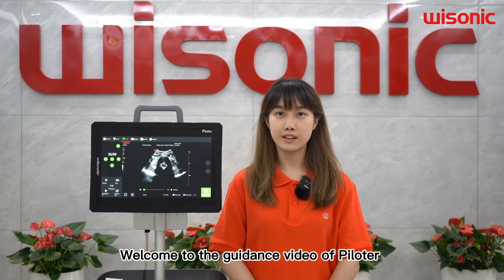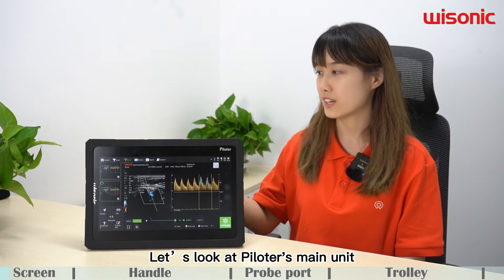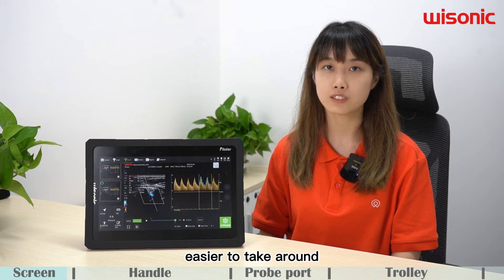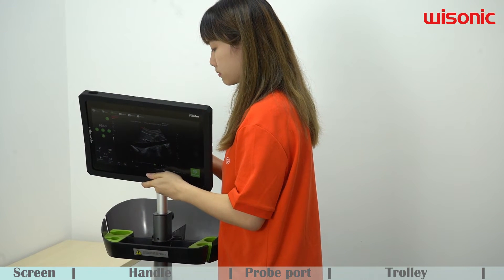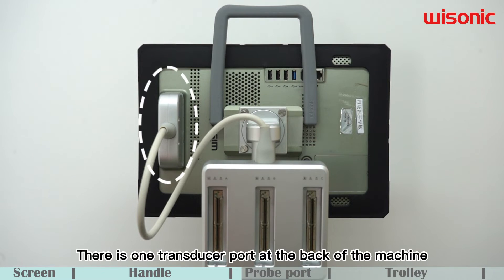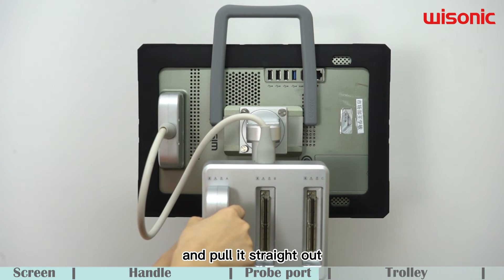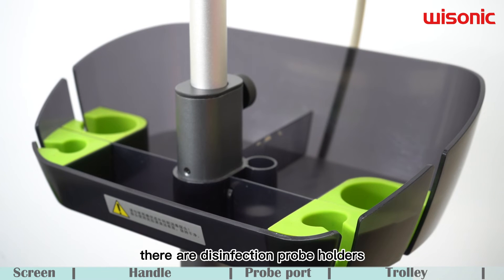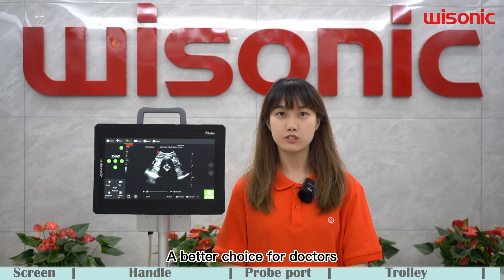Piloter Tutorial: General Introduction | Wisonic Medical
Piloter: Rehabilitation& Musculoskeletal Ultrasound